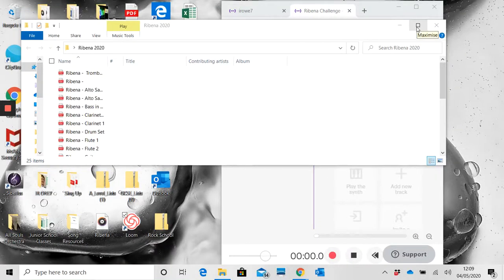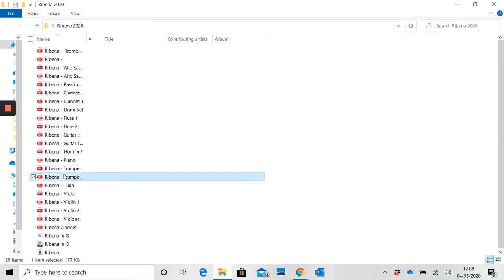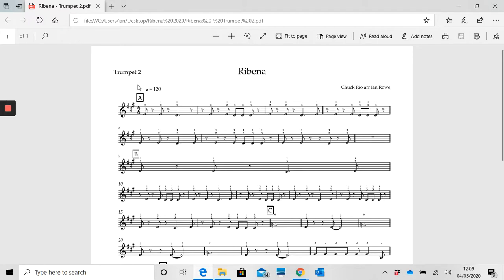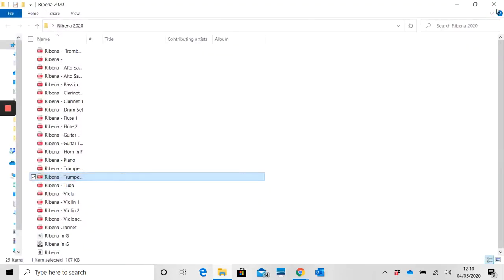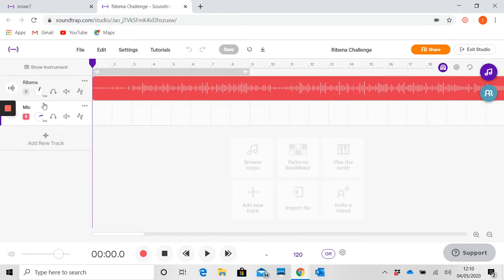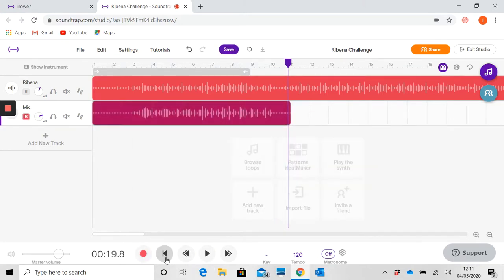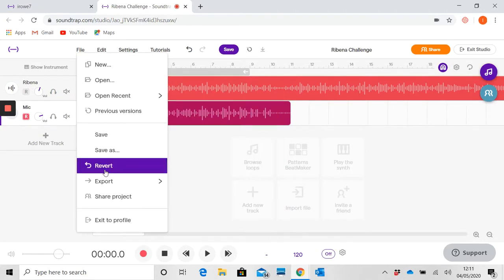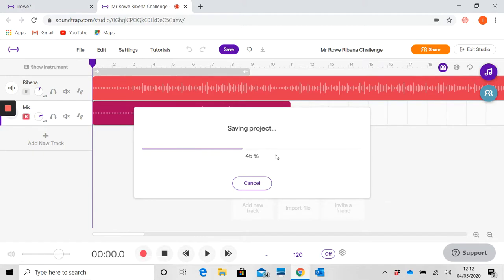Ribena Challenge Technical Help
A short video to show you how to access the music and make the recording